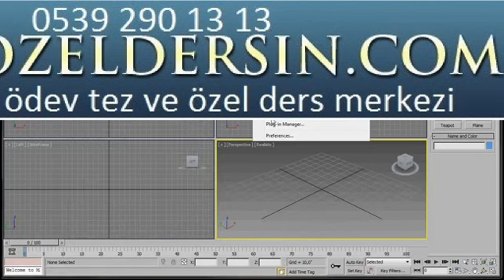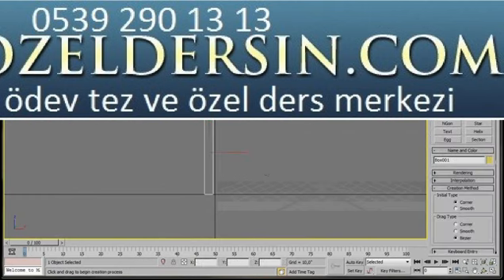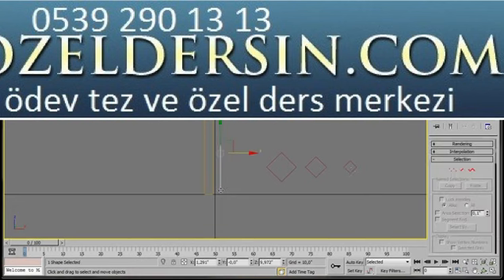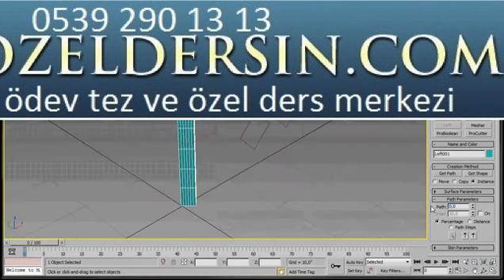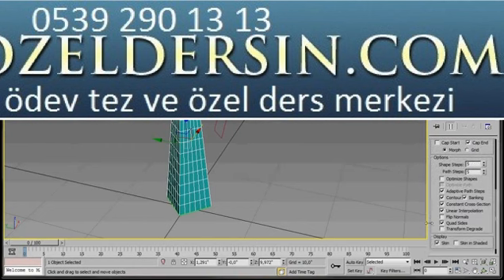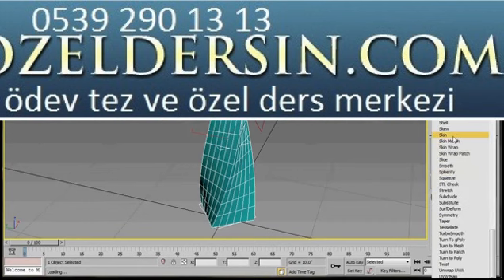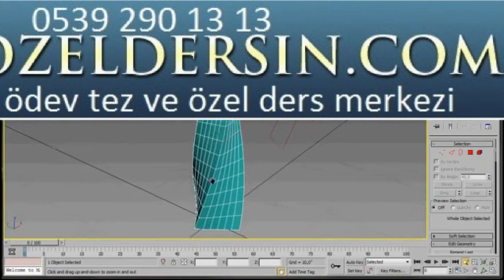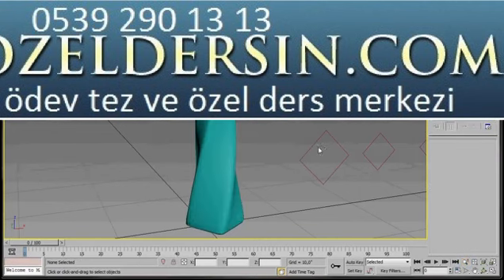3ds Max Hazır Proje İndir 0539 290 13 13 | bitirme tezi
3ds max projeleri
3ds max proje indir
3ds max proje fiyatları
3ds max hazır proje indir
3d max projeleri indir
3ds max projeleri indir
3d max proje indir
3ds max proje indir
3d max proje üzerinde bina yapımı
3ds max hazır proje
3ds max hazır proje indir
3ds max proje indir
3d max proje indir
3ds max projeleri indir
3d max proje ilanları
3d max projeleri indir
3d max inşaat projeleri
3ds max hazır proje indir
3ds max project manager
3ds max project manager script
3ds max project management
3ds max project manager crack
3ds max project manager install
3d max mimari proje
3d max mimari projeler